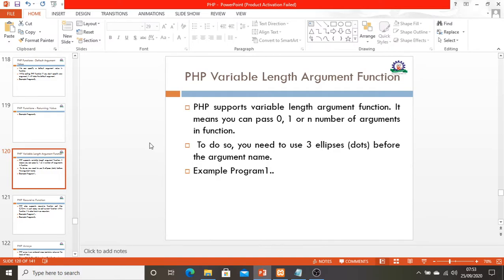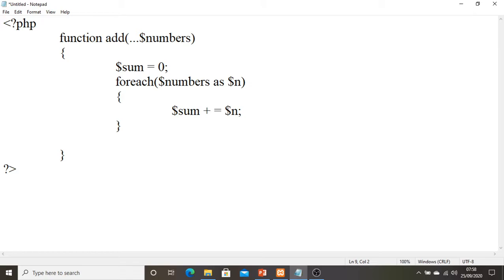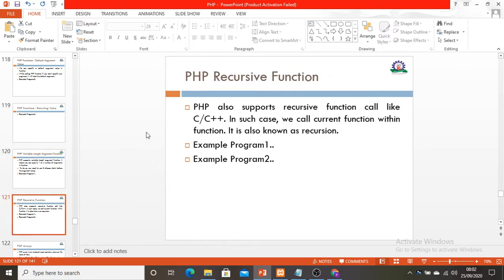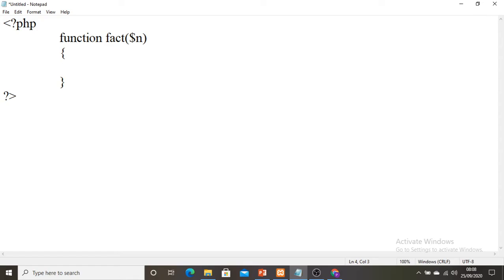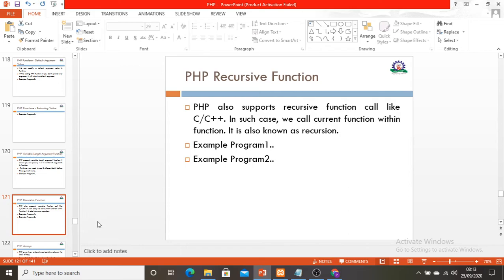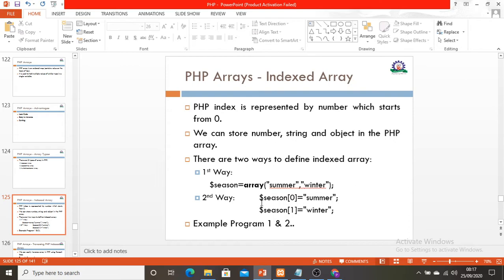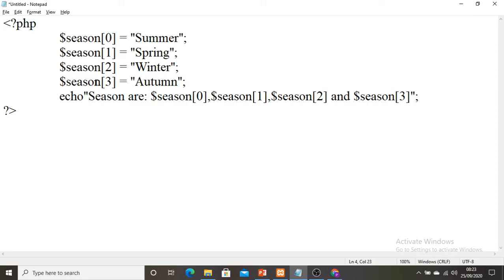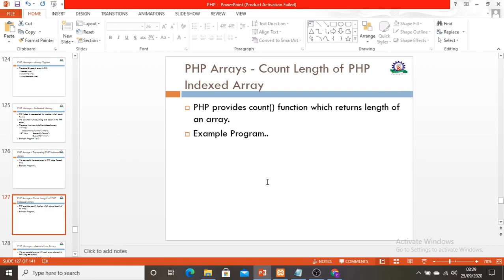Web Technology Video Arrays1